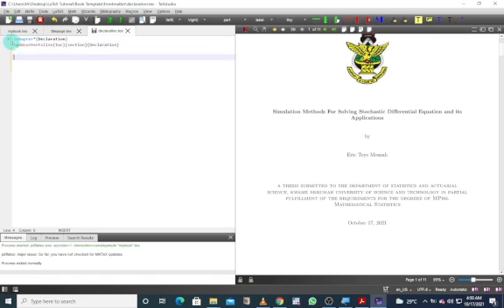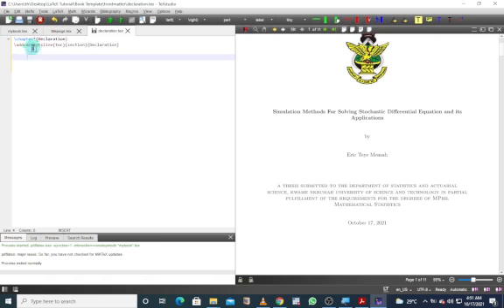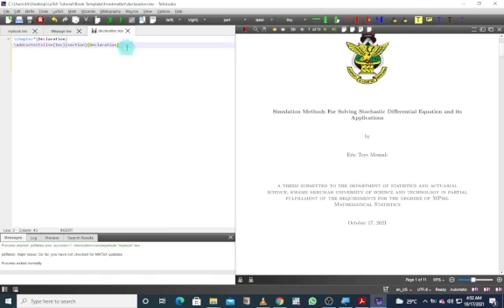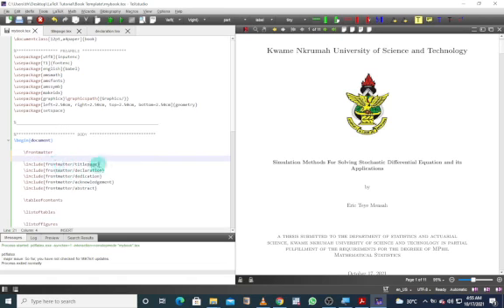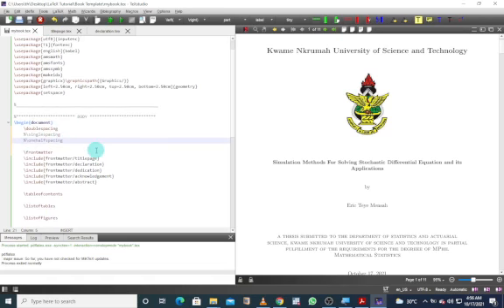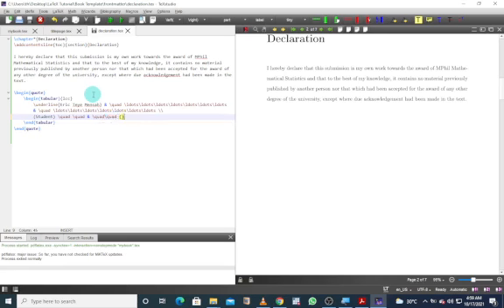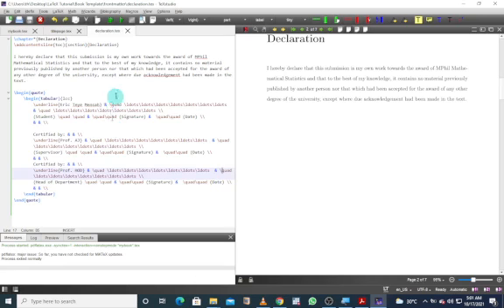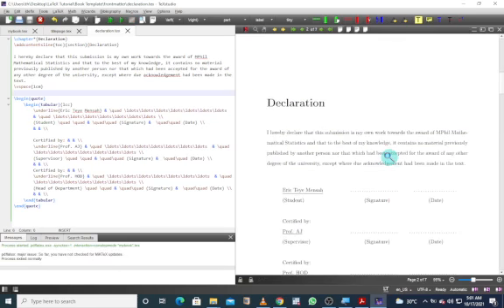Introduction to LaTeX || LaTeX Tutorial 1 of 3 || (Thesis/Book Document in LaTeX) || Part 2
This video is about an introduction to LaTeX on how to create a thesis/book document in LaTex - Part 2.